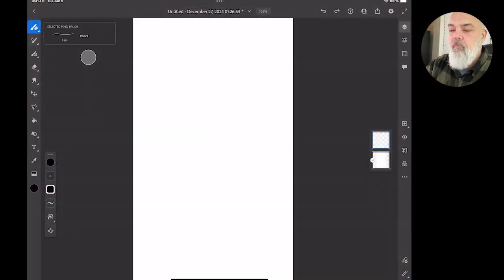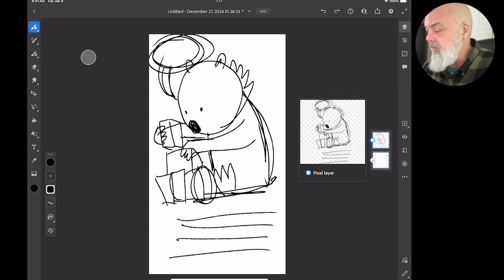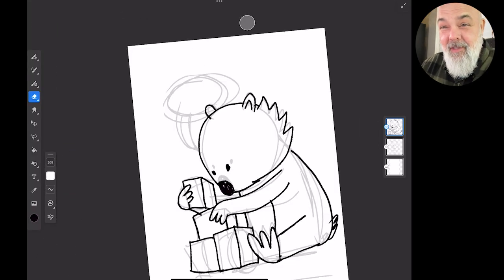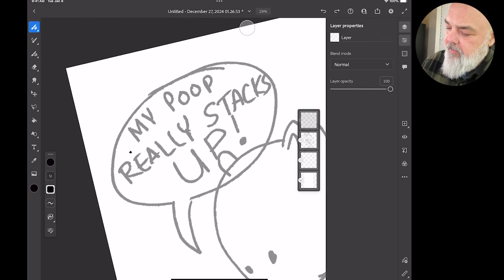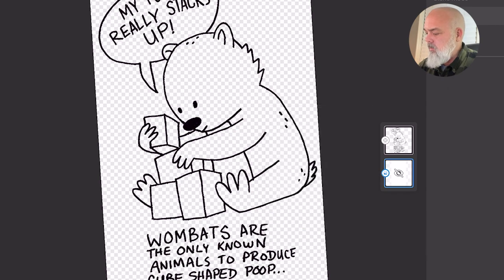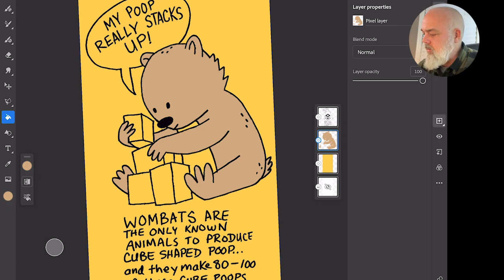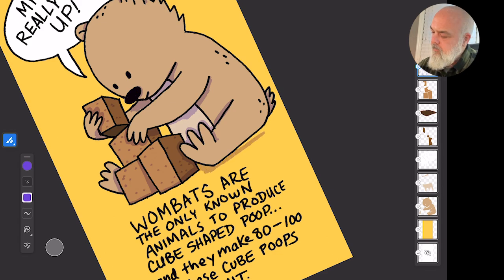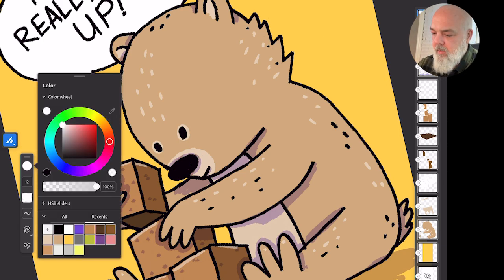Channel direction and Draw with me!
I talk about channel direction and then we draw a fun fact and walk through my process of working in Adobe Fresco.

 If you like my channel or find any value please consider following and or giving me a "thumbs up" as it really helps me out. for more check out where to find me below.